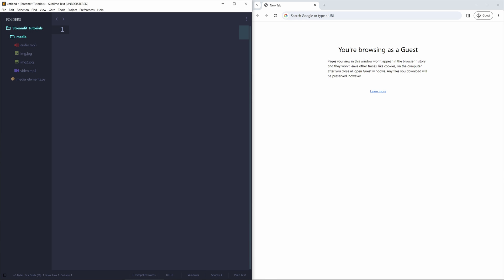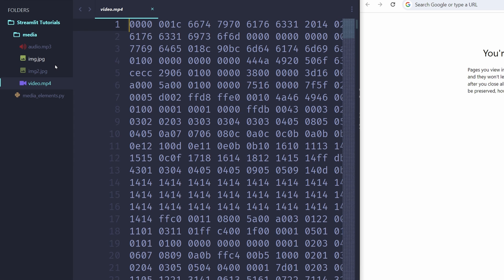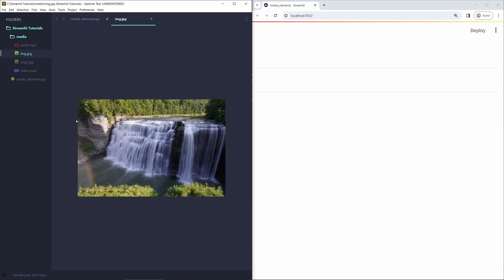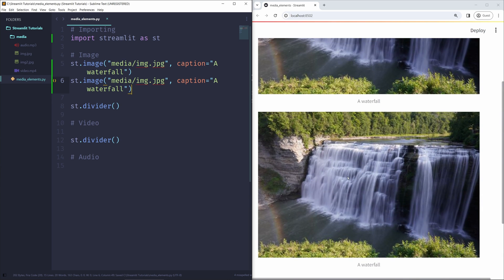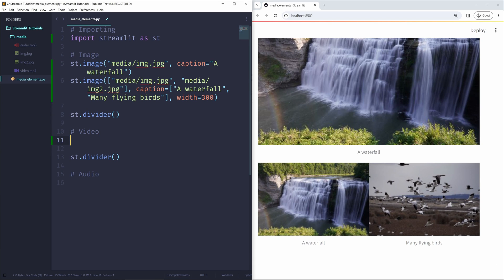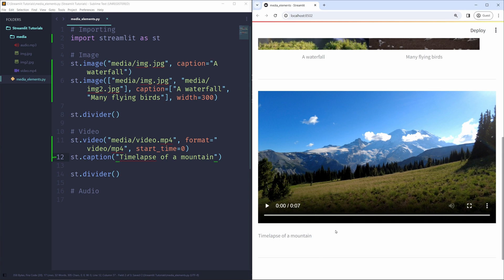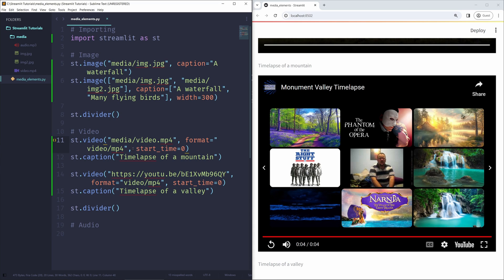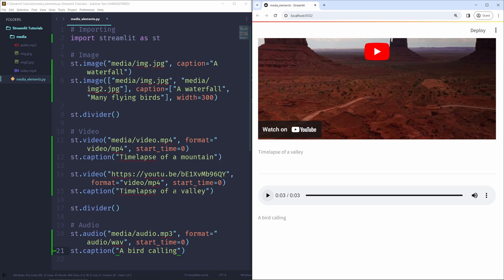Streamlit Tutorial #5: Media Elements (Images, Videos, Audios)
Let's talk about how we can display media elements like images, videos, and audio clips in our Streamlit apps.

⭐ Timeline ⭐
⌚ 0:00 Intro
⌚ 0:28 Setup and files
⌚ 2:08 Image
⌚ 4:44 Video
⌚ 7:32 Audio
⌚ 8:28 Summary